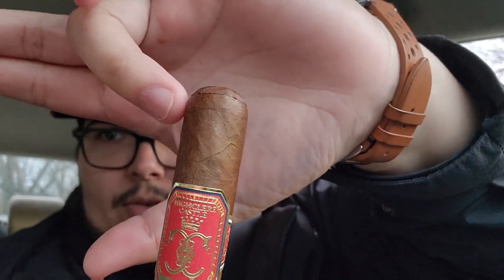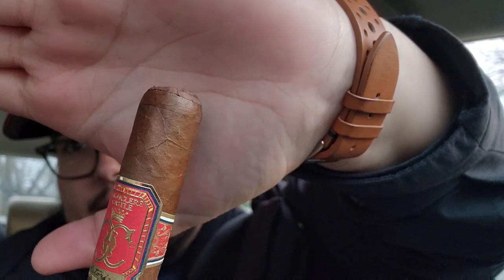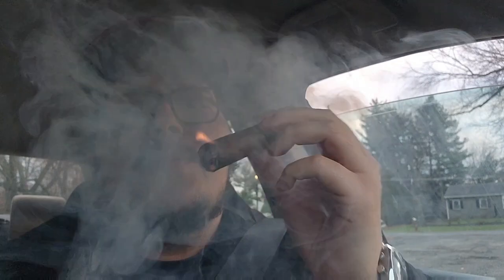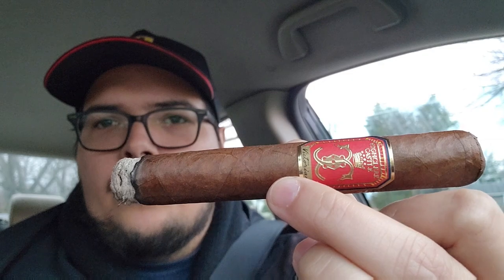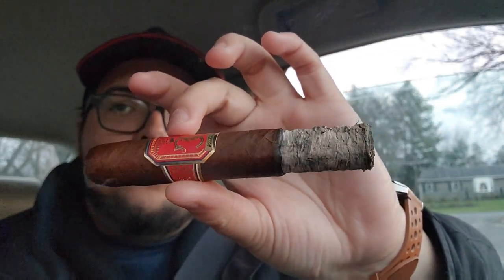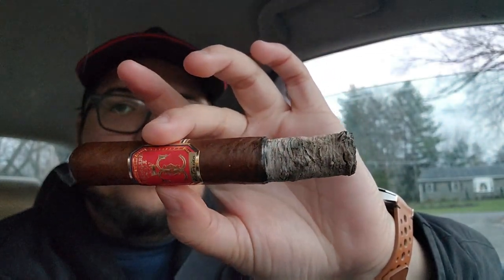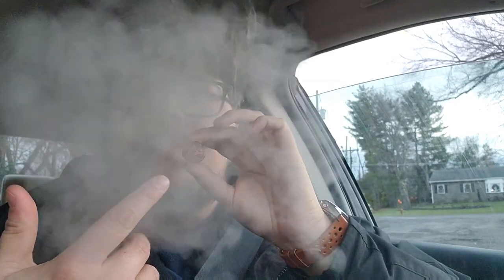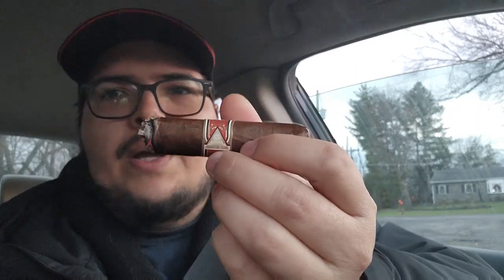A Royal Cigar?? | Merry Christmas!! | Highclere Castle Victorian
Thank you for all your support, to think all of this is from 1 idea and a whole lot of passion, blows my mind every day.